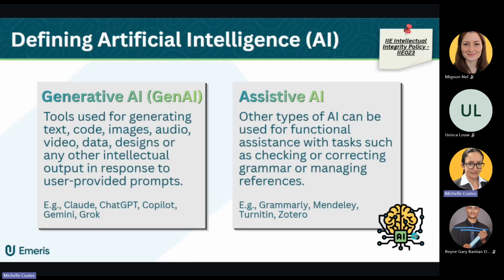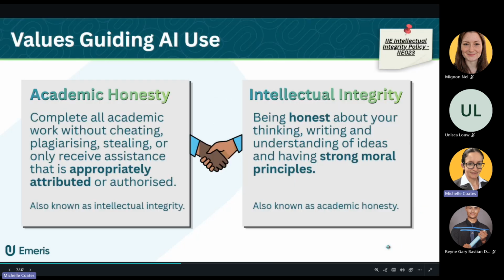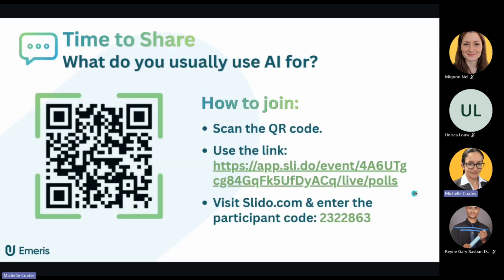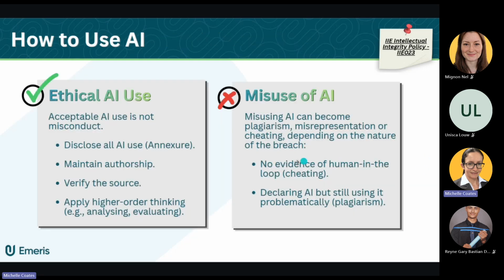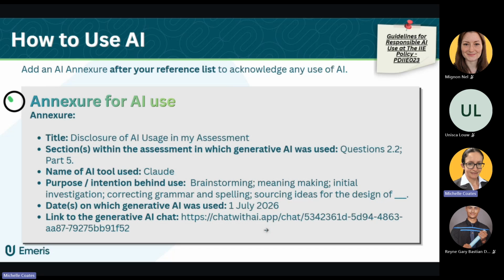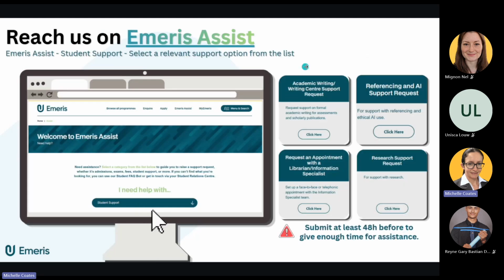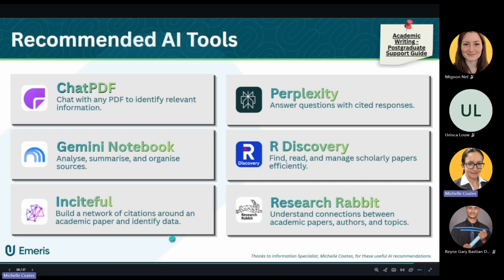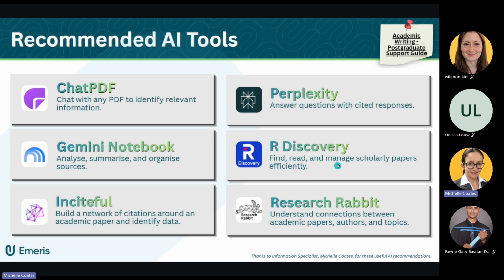Recording of Live Session - Top Tips on...AI